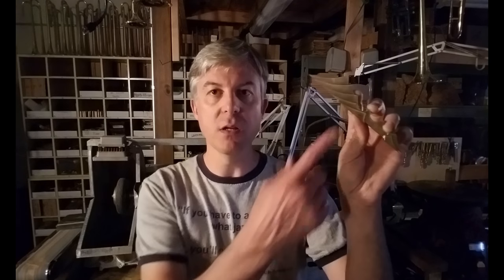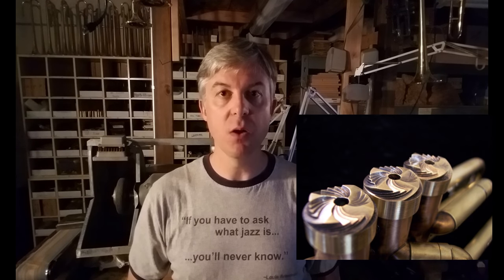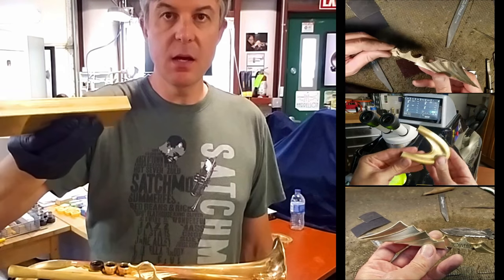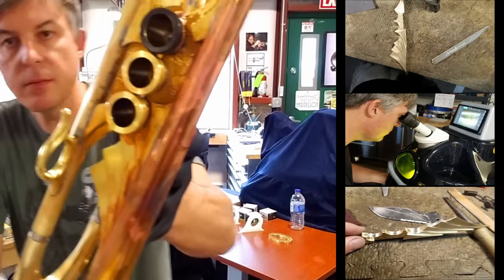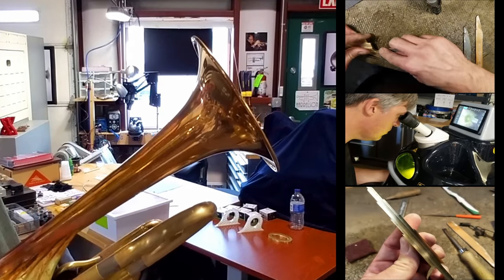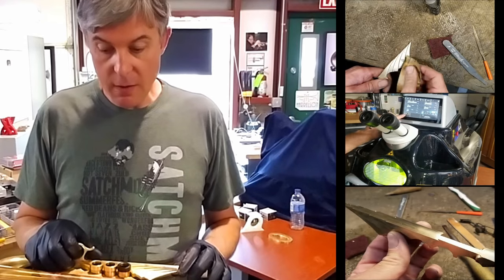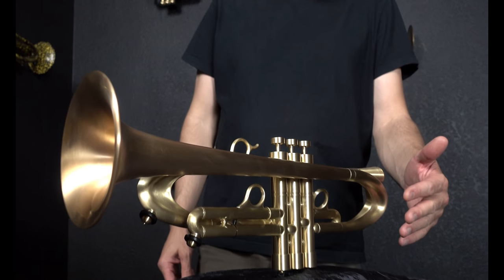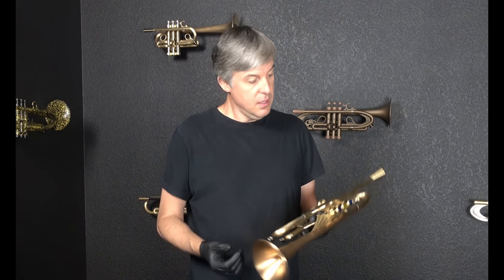Trumpet Shop Talk - Let's Talk Nouveau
We discuss the process of inventing, creating and making while exploring the process of building an Art Nouveau Harrelson Trumpet.